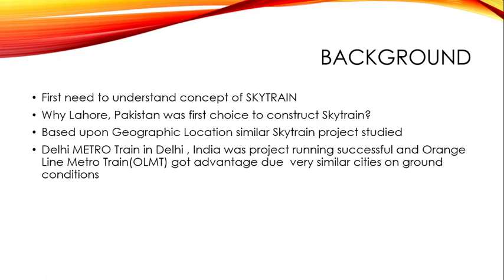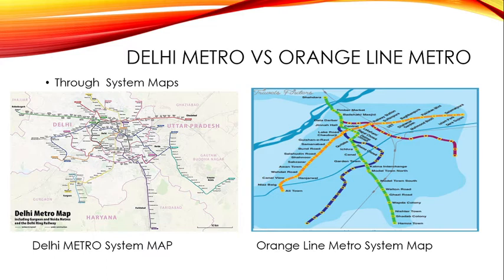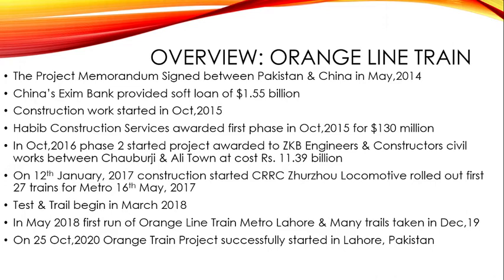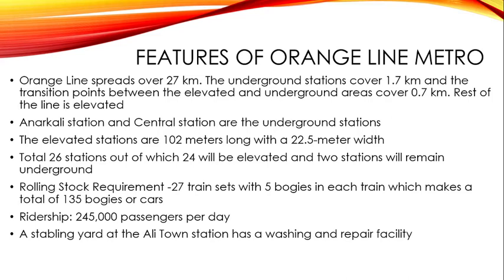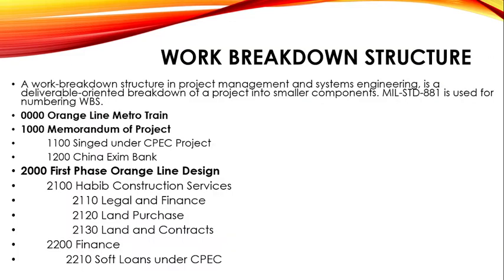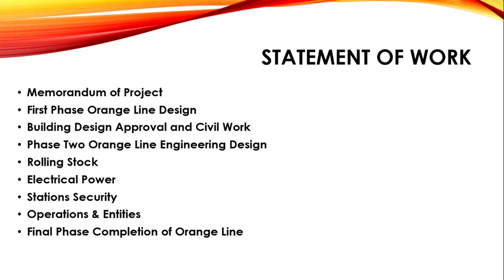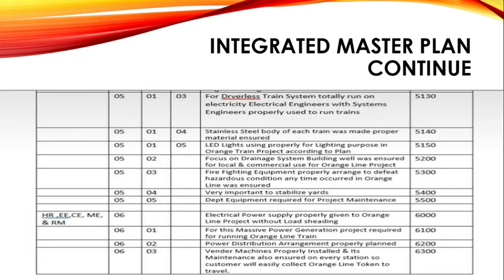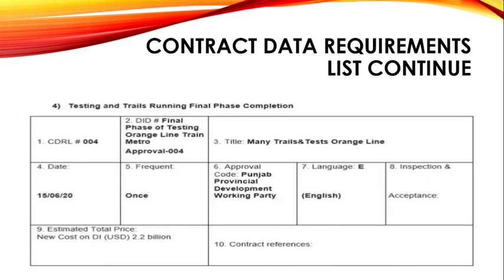How System Integration & Validation of Orange Line Metro Train Lahore Project made Delhi Metro Train